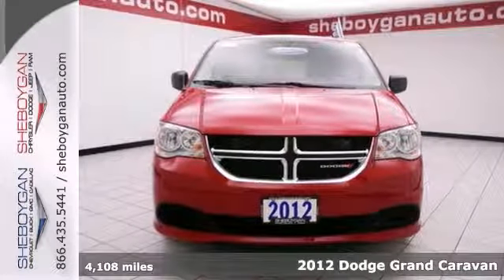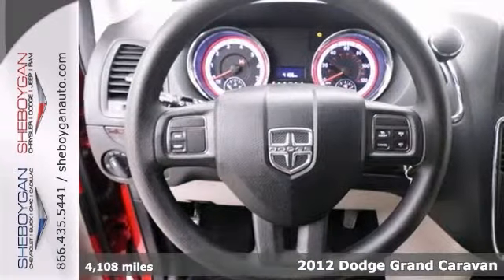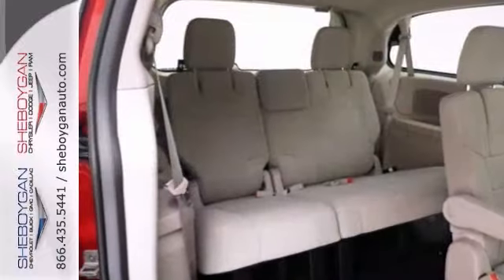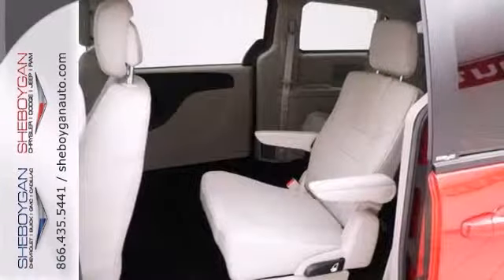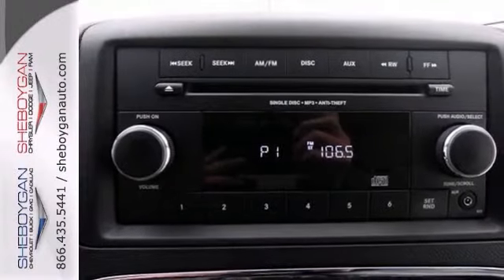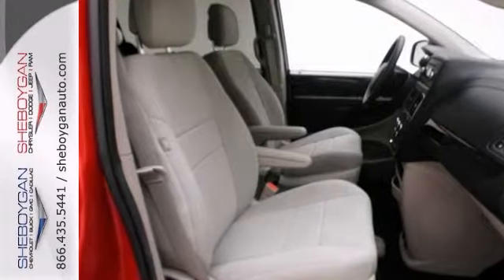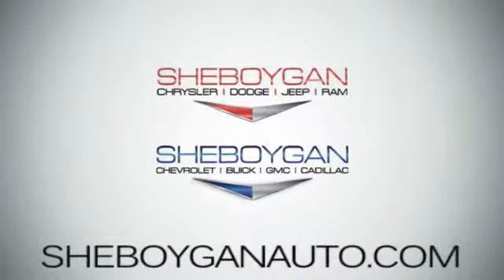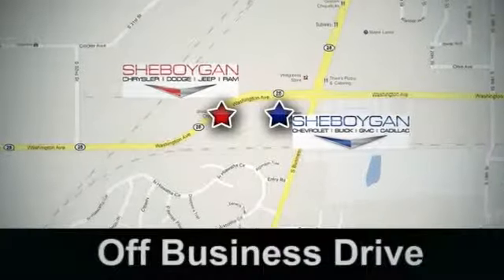2012 Dodge Grand Caravan Appleton WI Green Bay, WI B3453A - SOLD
Year: 2012
Make: Dodge
Model: Grand Caravan
Trim: SE
Engine: 3.6L V6
Transmission: Automatic 6-Speed
Color: Redline 2 Coat Pearl
Mileage: 4108
Stock #: B3453A
All Around hero! This terrific 2012 Dodge Grand Caravan SE is just waiting to bring the right owner lots of joy and happiness with years of trouble-free use... Standard features include: 2nd Row Power Windows 6 Speakers Air Conditioning w/3 Zone Temp Control Body Color Bodyside Molding Body Color Door Handles Body Color Sill Applique Floor Console w/Cupholder Front & Rear Power Windows w/Front 1-Touch Rear Air Conditioning w/Heater Sunscreen Glass Power Window Group - Includes Power Quarter Vented Windows Quick Order Package 29E SE - Includes Easy Clean Floor Mats Remote power door locks Power windows with 1 one-touch Multi-speed automatic Transmission 4-wheel ABS brakes Air conditioning Front air conditioning zones - Dual Rear air conditioning - With separate controls Cruise control Audio controls on steering wheel Traction control - ABS and driveline Tilt and telescopic steering wheel Power heated mirrors Head airbags - Curtain 1st 2nd and 3rd row Passenger Airbag 283 hp horsepower 3.6 liter V6 DOHC engine 4 Doors Front-wheel drive External temperature display Tachometer Interior air filtration Overhead console - Mini with storage Power steering Clock - In-radio display Trip computer Rear spoiler - Lip Intermittent window wipers Rear wiper Rear heat - With separate controls Reclining rear seats Front seat type - Bucket Third row seats Knee airbags - Driver Stability control Transmission hill holder Rear defogger Chrome grill... Are you looking for a Dealership you can trust and actually enjoy your car buying experience...look no further. Our Mission Statement is

Address:
3400 S. Business Drive